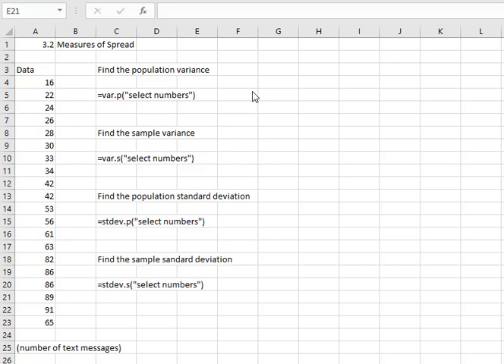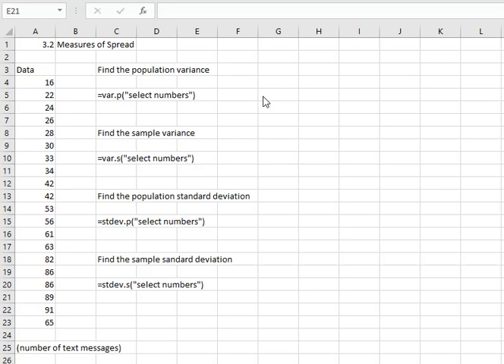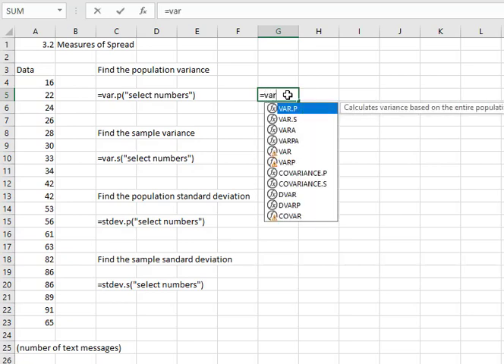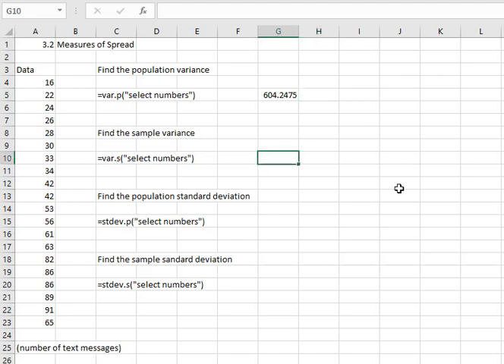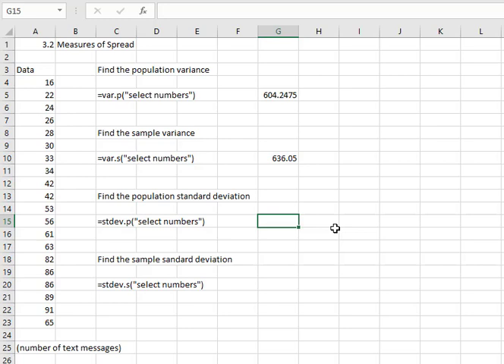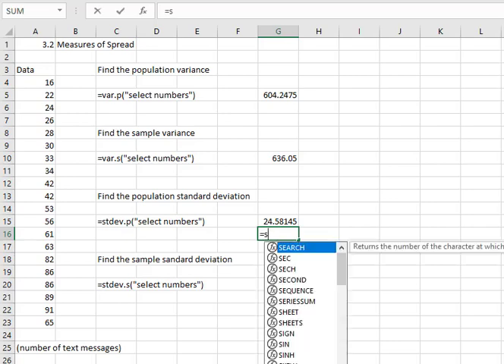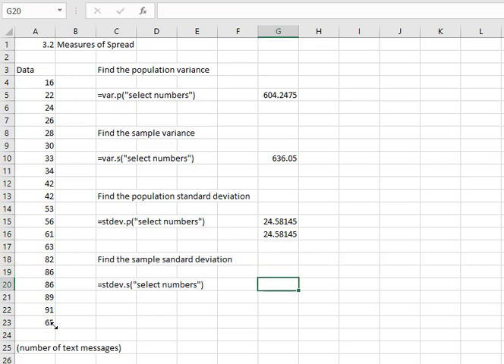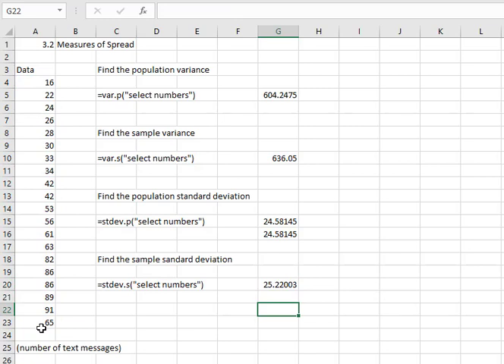3 2 Excel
Find the population and sample variance and standard deviation on Excel